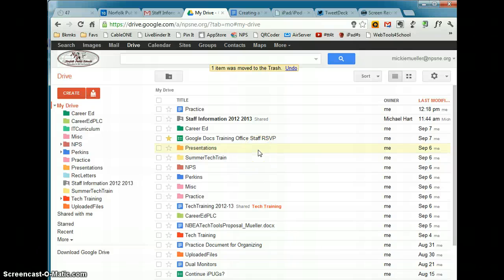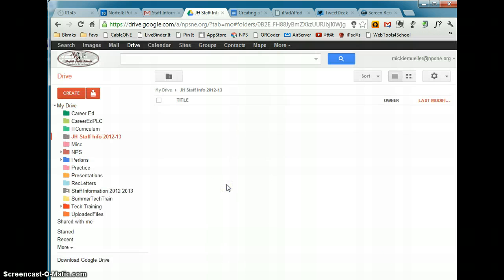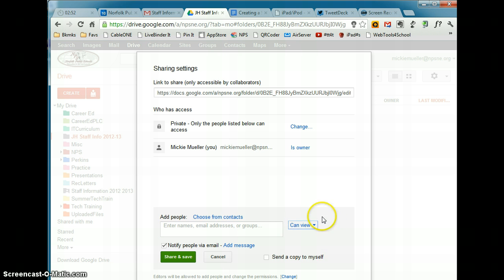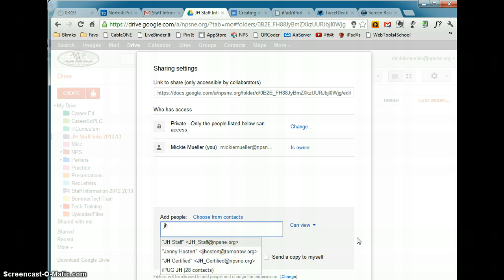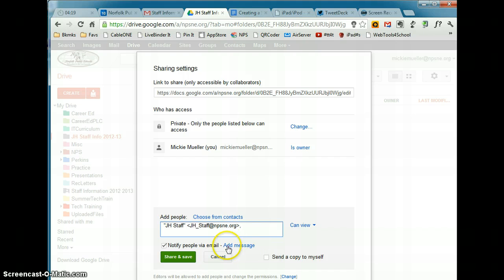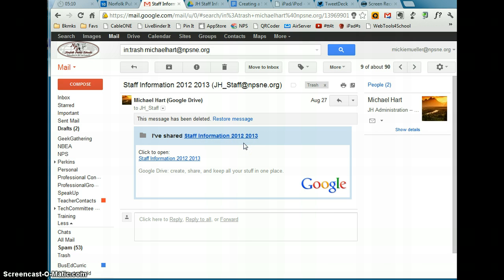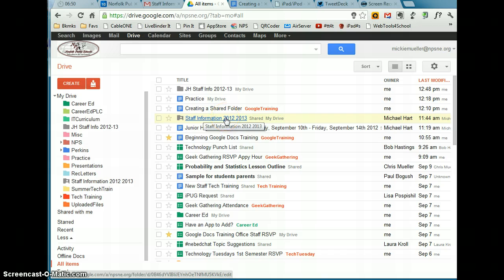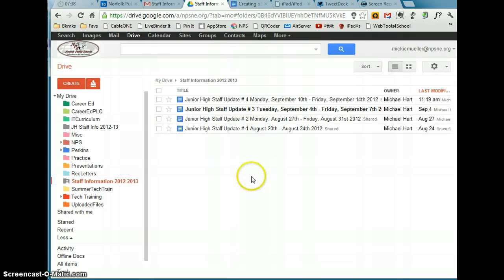Creating A Shared Folder in Google Drive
This video will show administrators how to create a shared folder in Google Drive to use to distribute weekly bulletins.